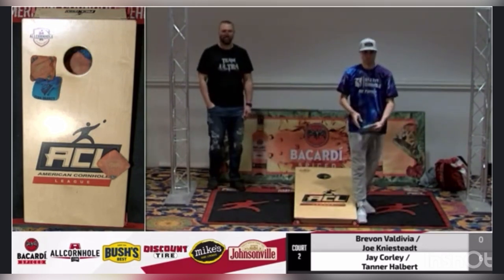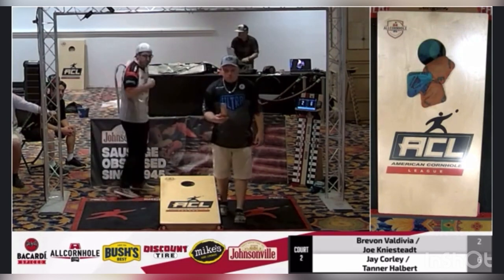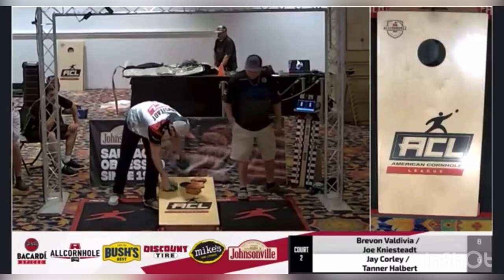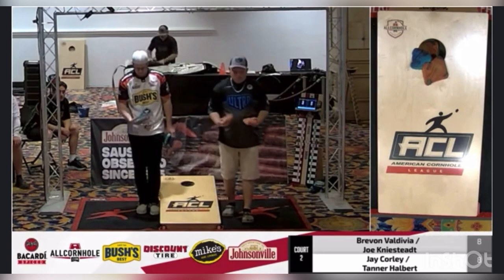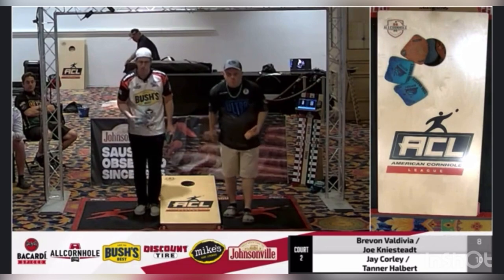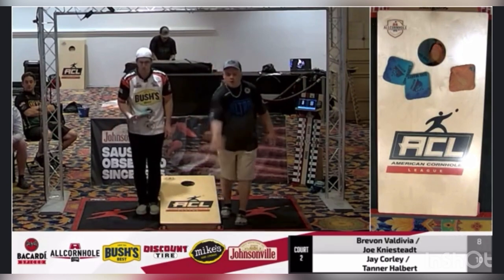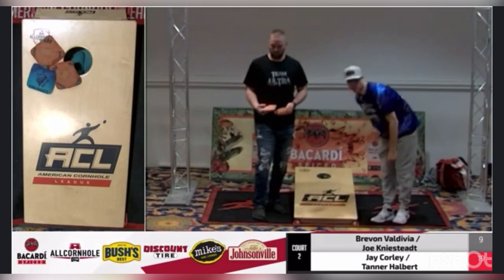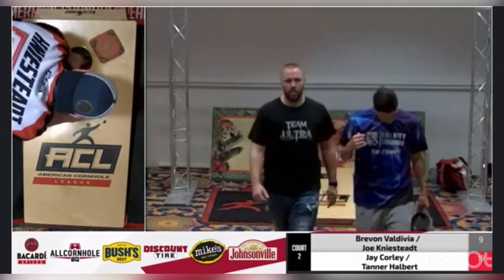ACL 2022 Cornhole Mania Pro Blind Draw Jay Corley & Tanner Halbert Vs Brevon Valdivia&Joe Kniesteadt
I drew a great partner in the Pro Blind draw at National #2 in Tanner Halbert! Check out this game as we take on a tough team in Brevon and Joe!